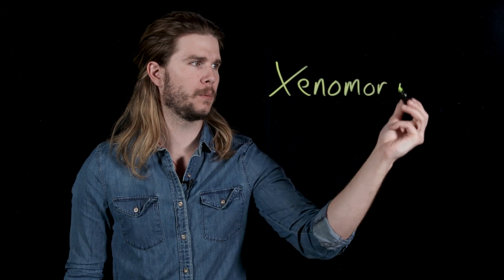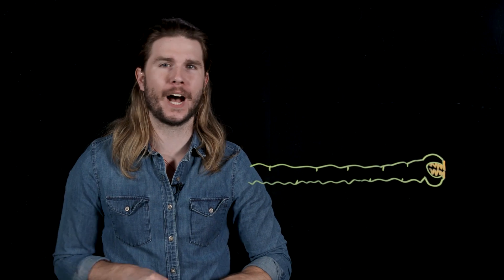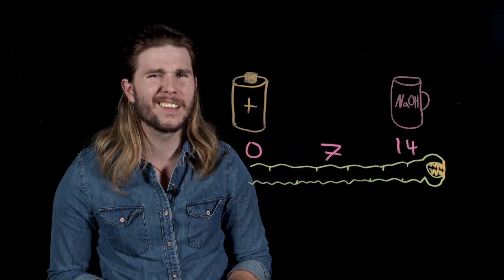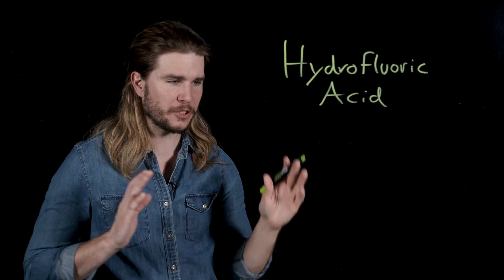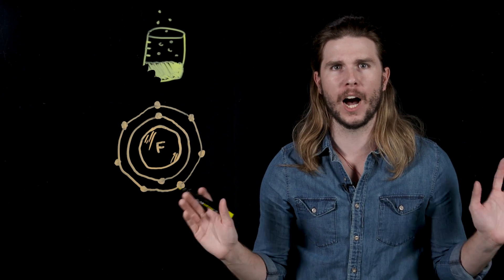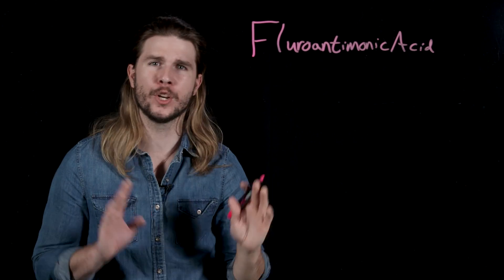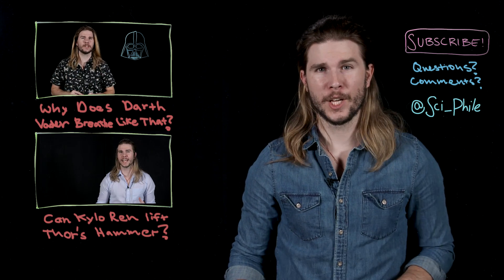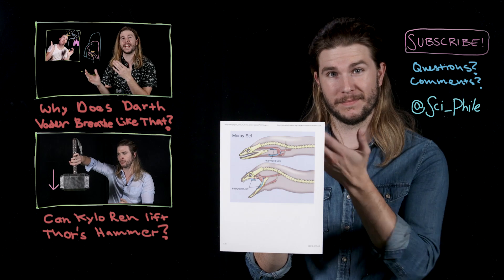How Acidic is the Xenomorph Blood from ALIEN? (Because Science w/ Kyle Hill)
The Xenomorph of ALIEN fame is one of the most iconic monsters of all time and its acidic blood is equally iconic, but how acidic would it really be? Kyle does some blood chemistry on this week’s Because Science!